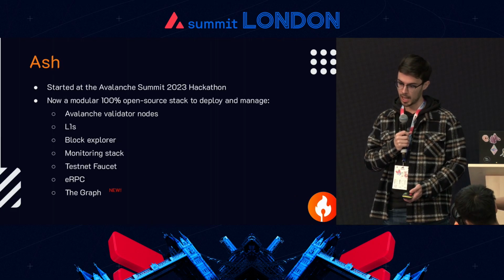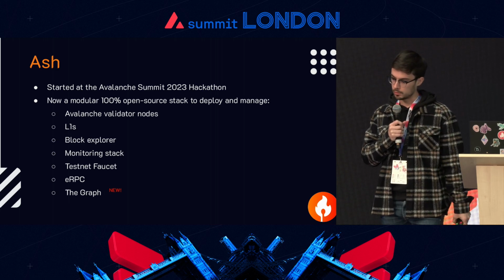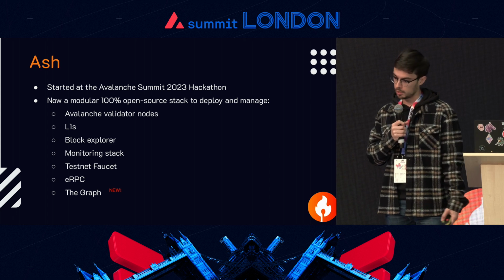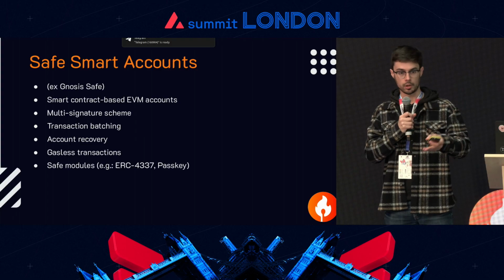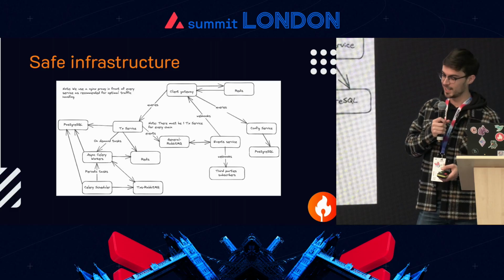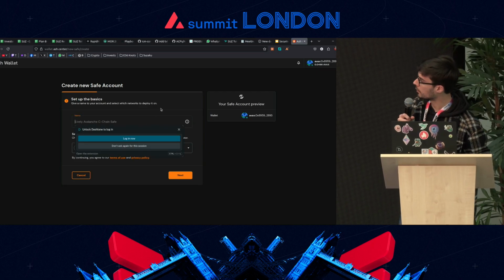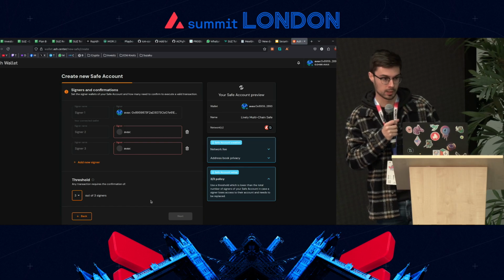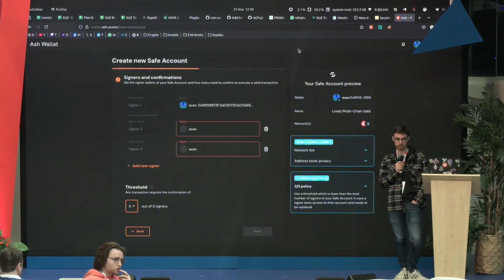Securing Your L1 with Multisig Ownership Using Ash Wallet I Avalanche Summit London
This workshop walks through enabling Safe Smart Account capabilities such as account abstraction and multisig wallets on Subnet EVM-based Avalanche L1s. It covers the full process from smart contract deployment to blockchain indexing and Ash Wallet integration.

Gauthier Leonard, Co-Founder & CEO, Suzaku